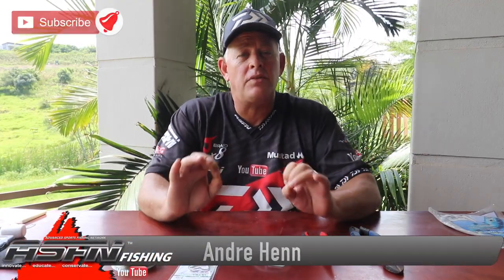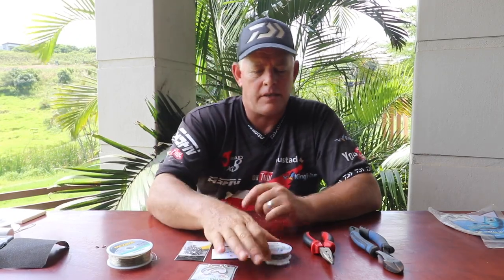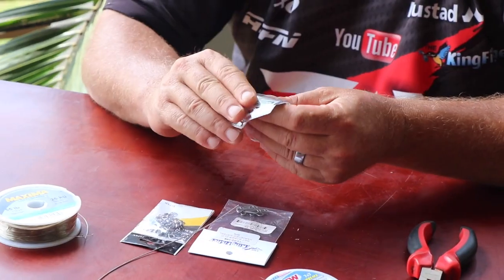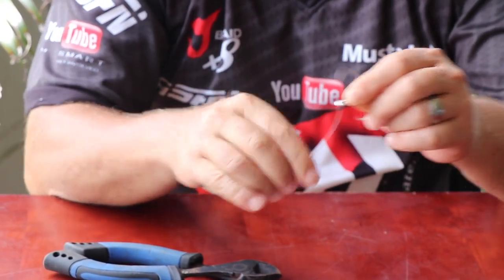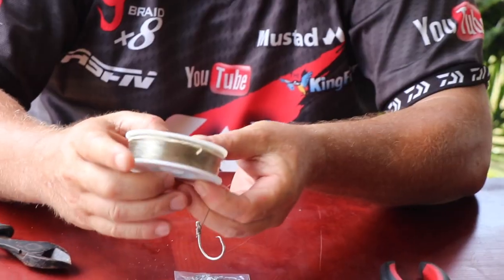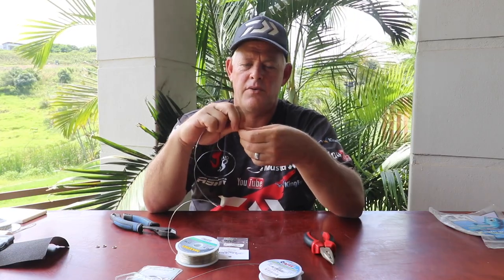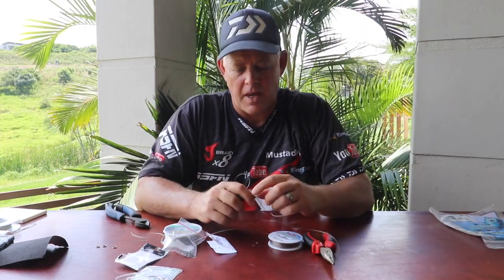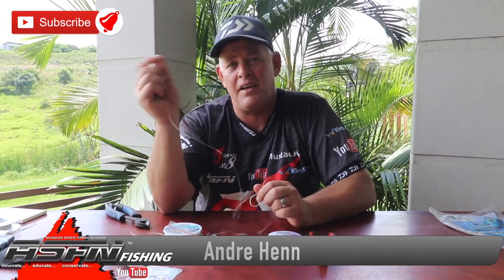Traces | Best All Round Shark Proof Edible Trace